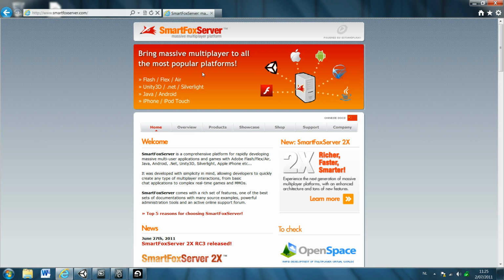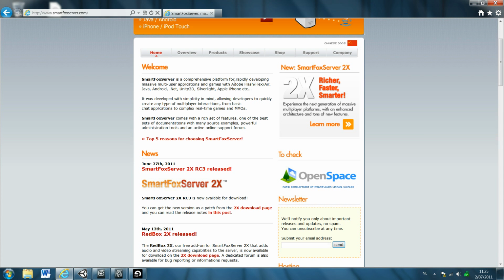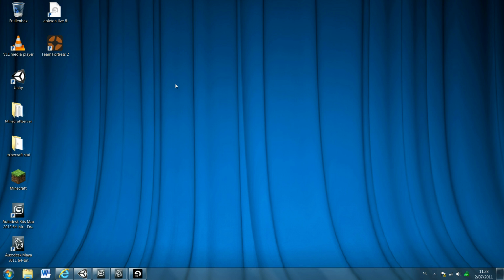1.how to make a 3D videogame basic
today i am gonna tell you all the things you need to now about how to make your own video game.

unity 3D

maya and max